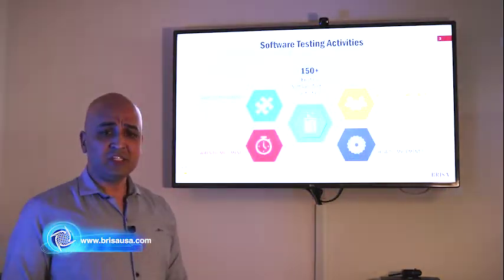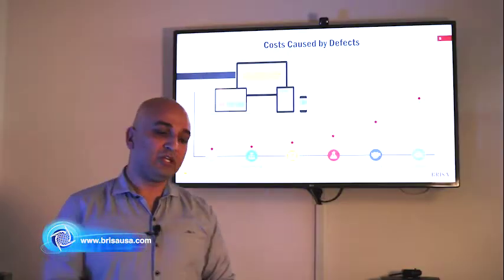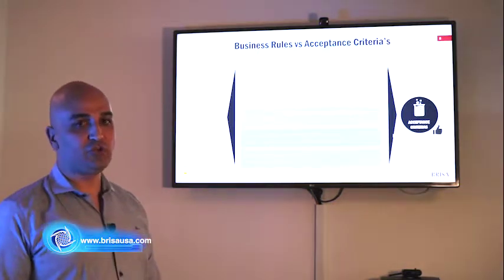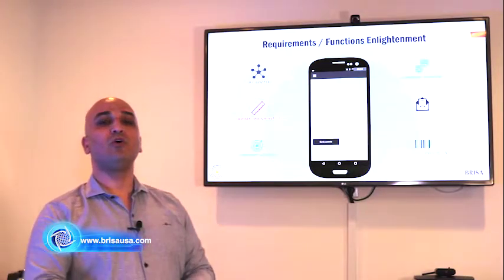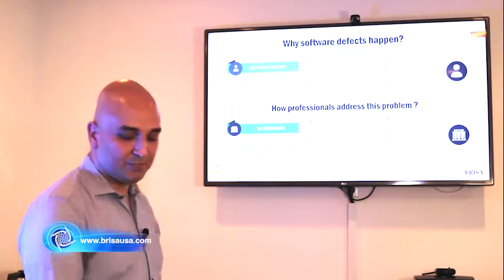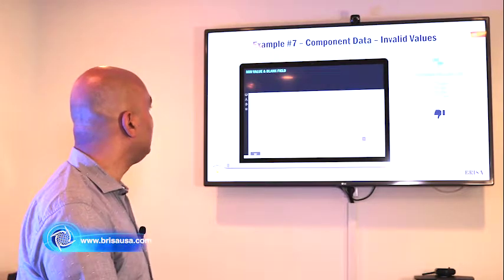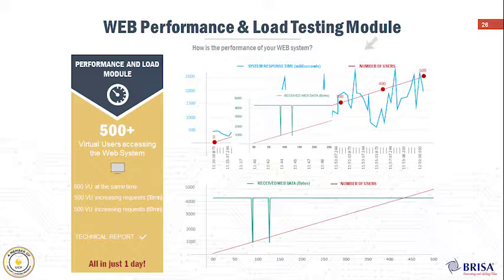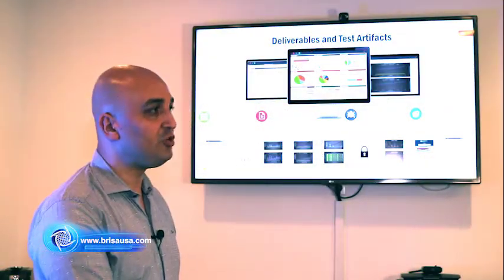Brisa software testing webinar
Brisa America -Software testing webinar. A new, innovative and economic approach to ensure software quality in organizations that relies in mobility and software systems for the success of their respective business.